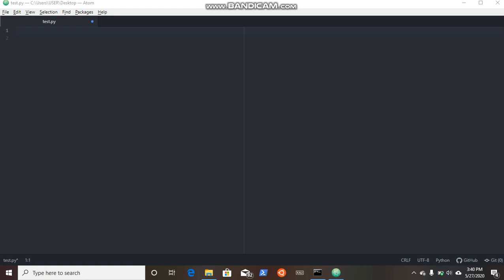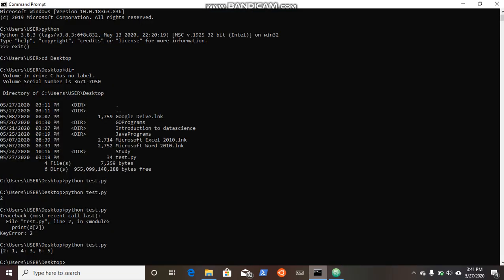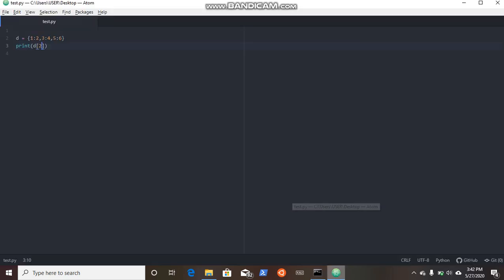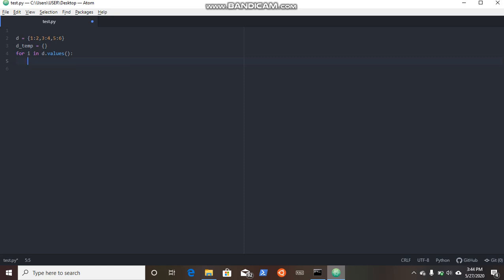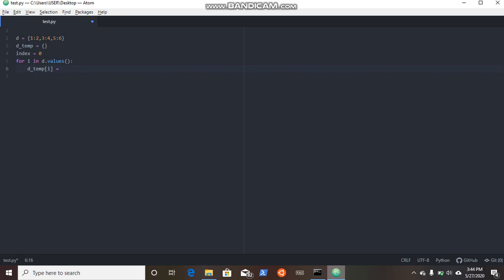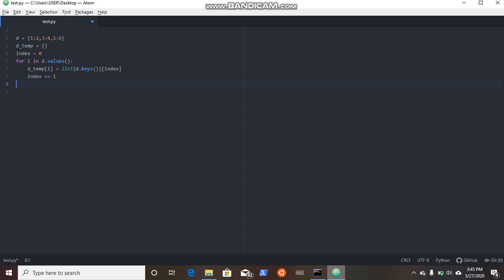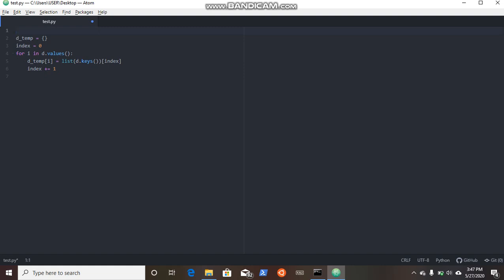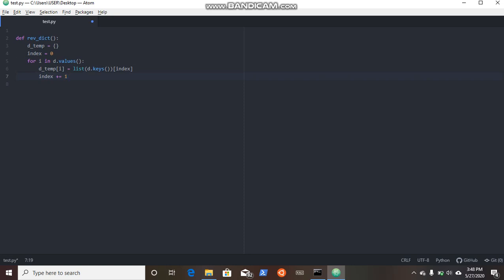How to reverse a dictionary in python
This is a really cool and usful trick in python hope this might help.